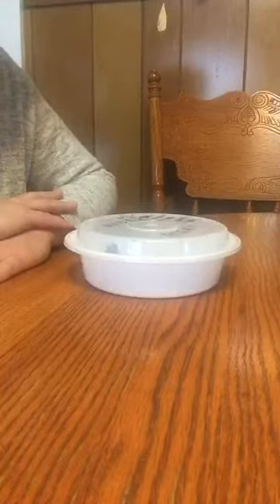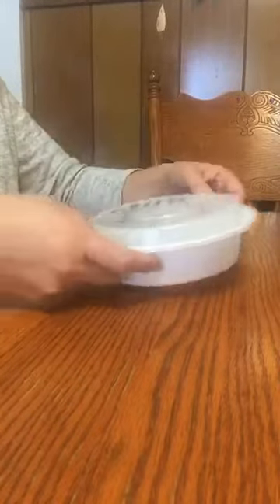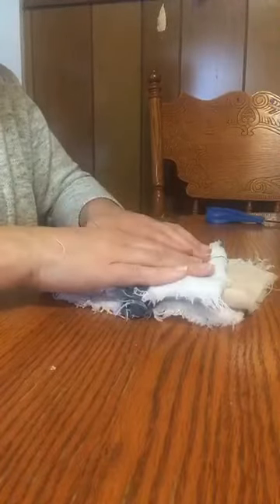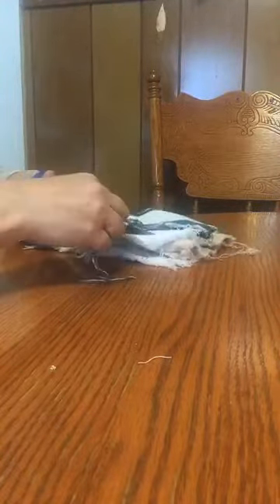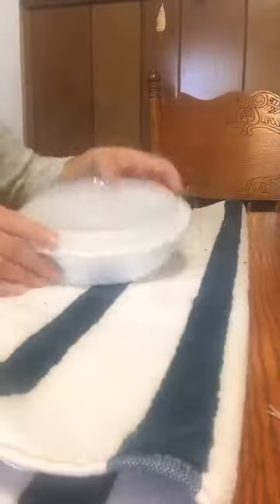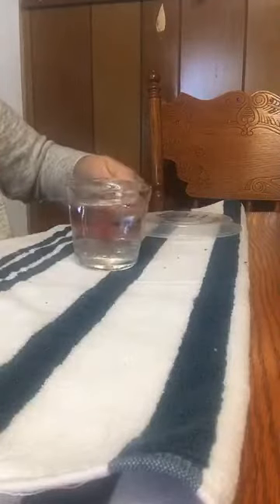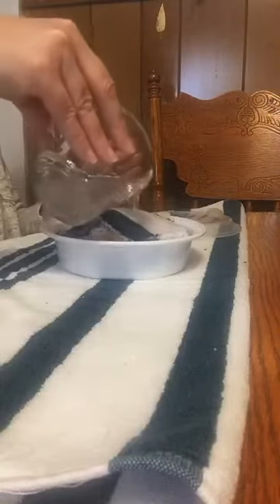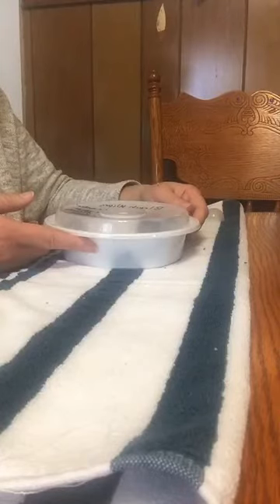Home made Lysol Wipes DIY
Easy follow along tutorial for DIY home made Lysol wipes for free, from everyday items in home. They are washable and reusable. May be used to clean and disinfect non porous surfaces at home in kitchen, bathroom, doorknobs and more.